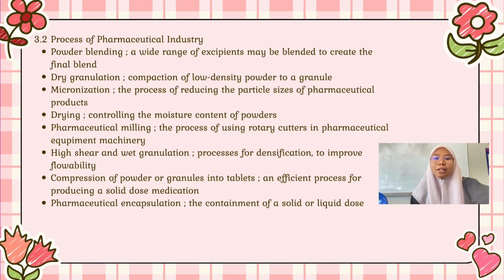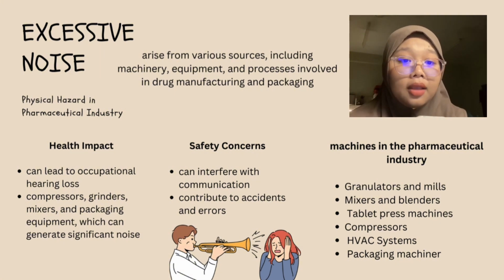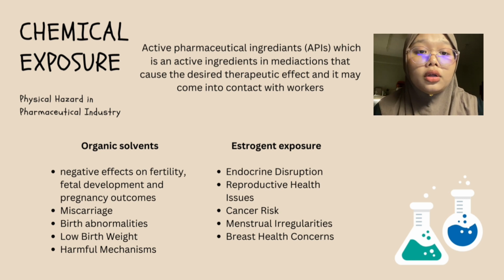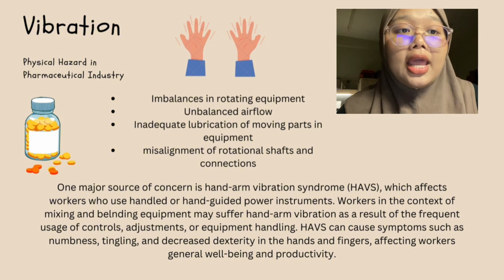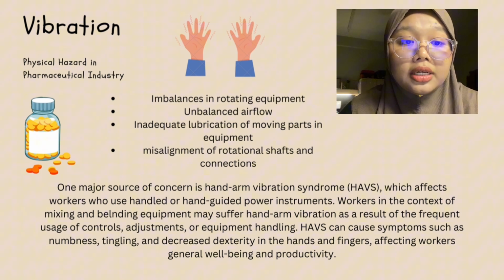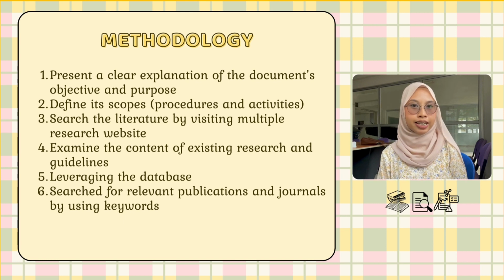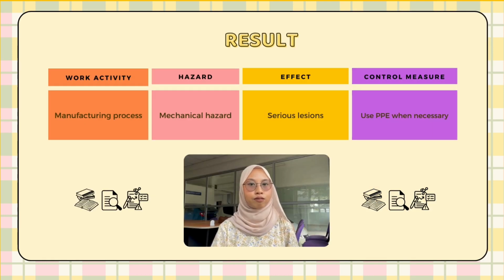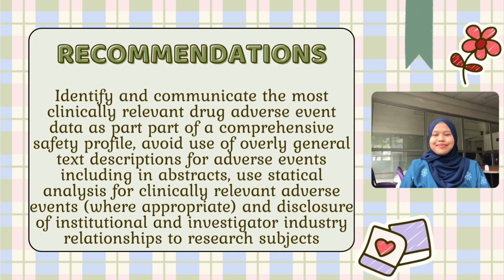IHS 245 - PHARMACEUTICAL INDUSTRY